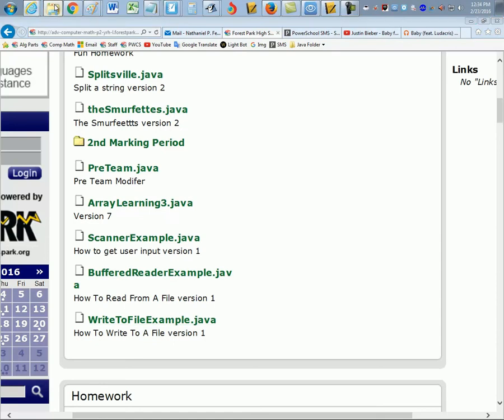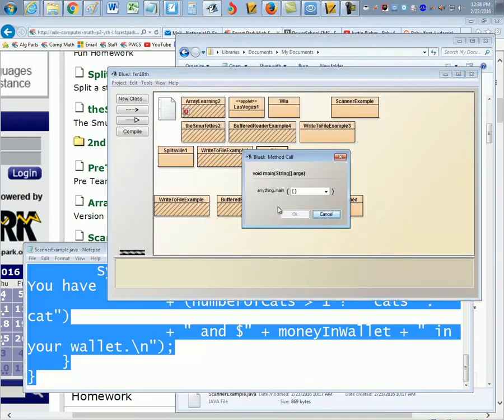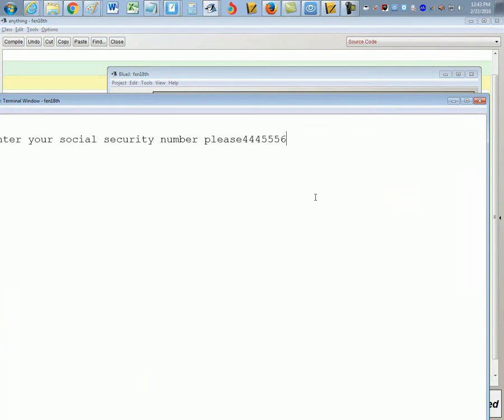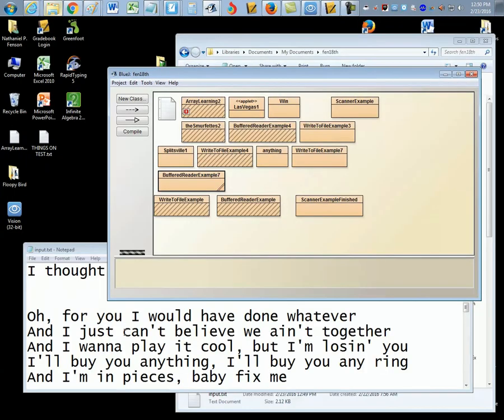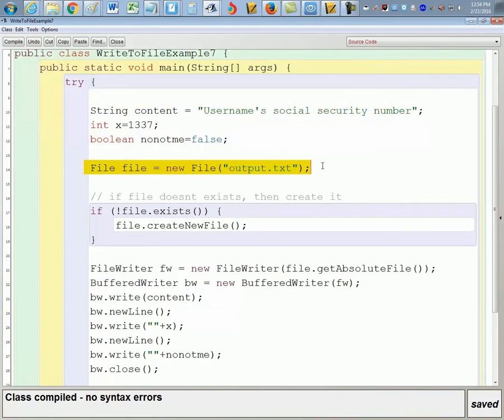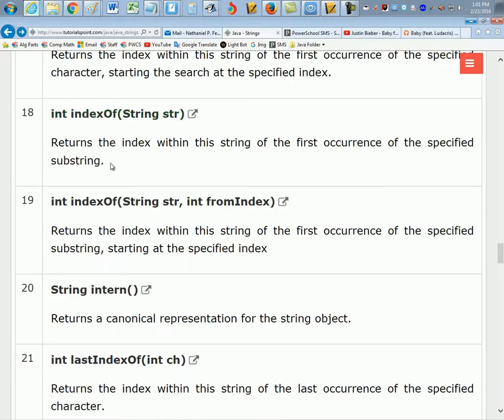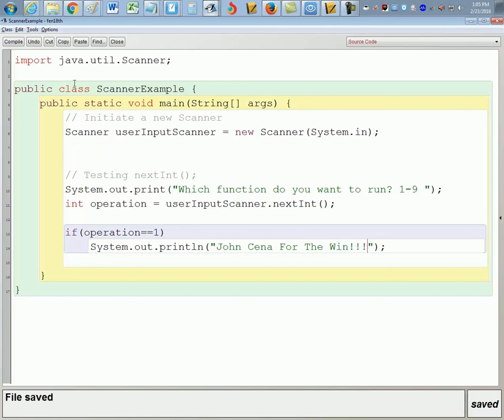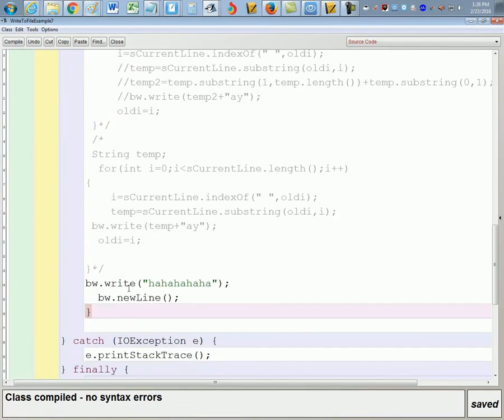Reader Writer Scanner For Lyrics Program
This is how to